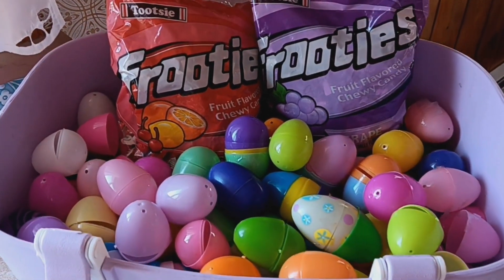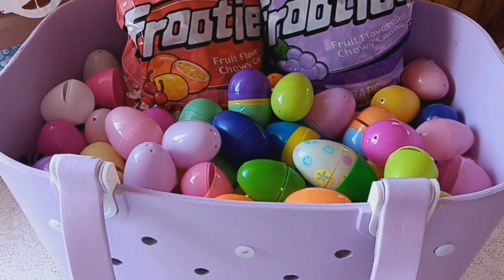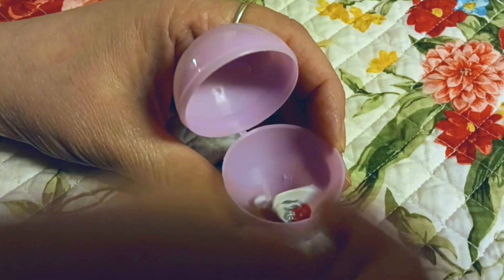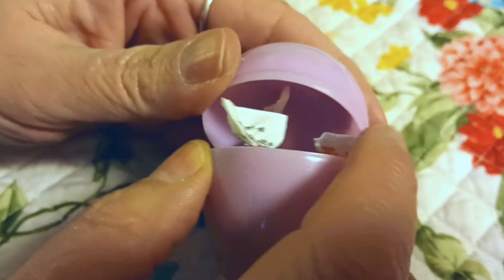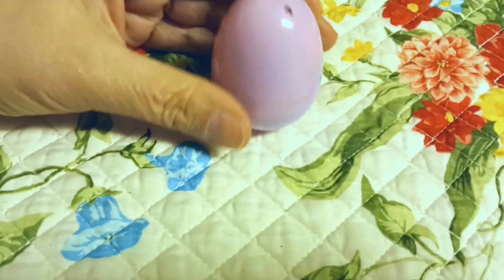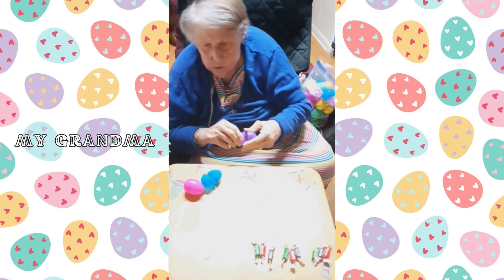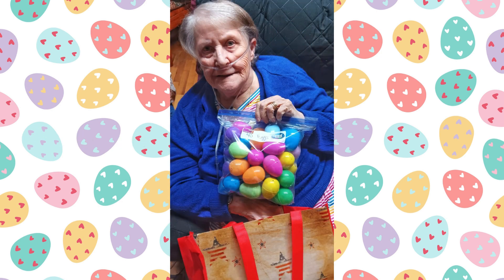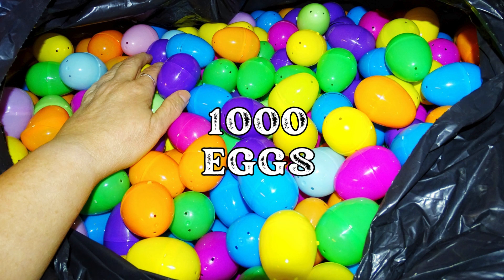Volunteering: Filling 1000 Easter Eggs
My family and I volunteer to fill 1000 eggs with candy, for our community Easter egg hunt. In order to minimize waste, the plastic eggs are reused year after year.